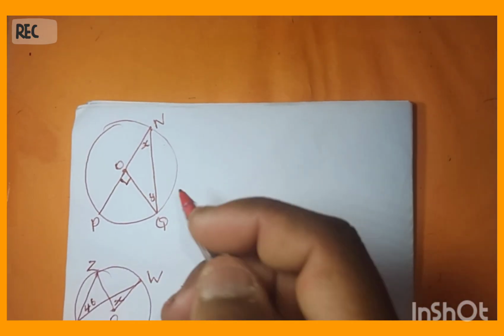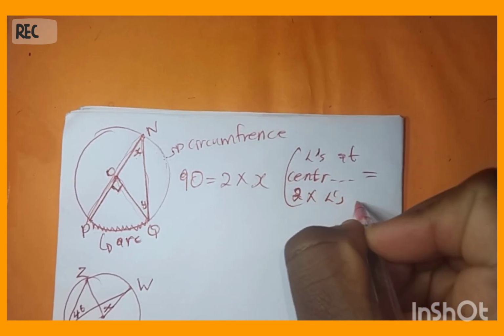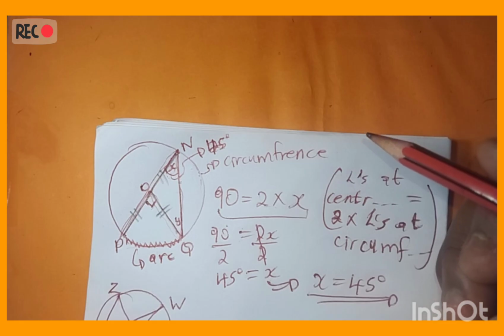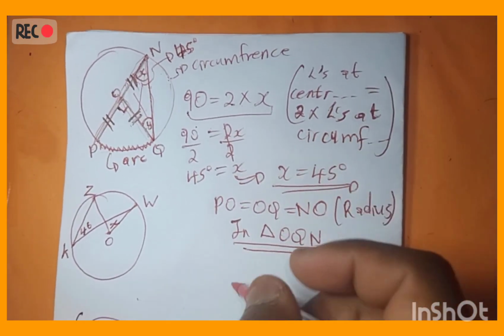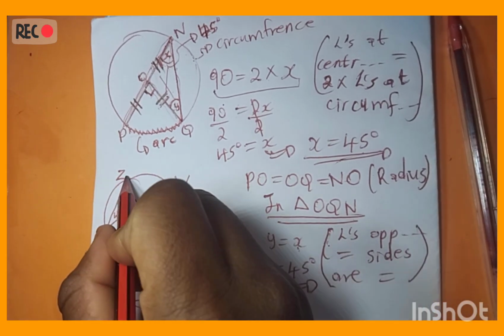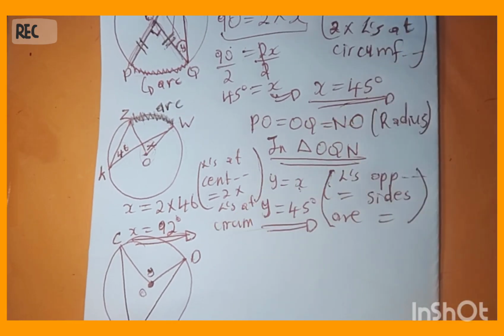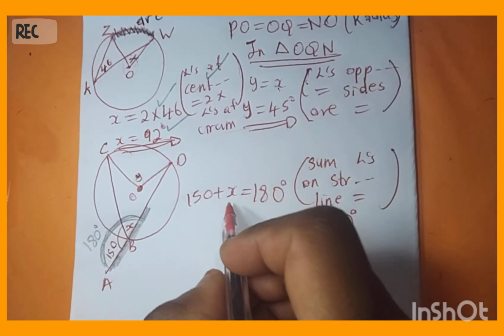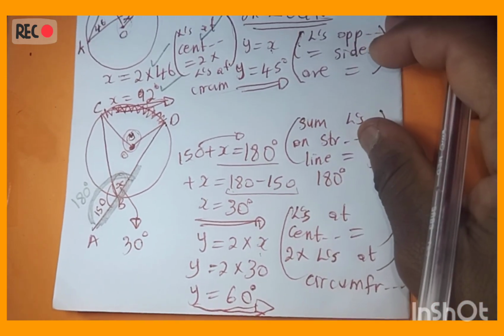Circle geometry|Part 2